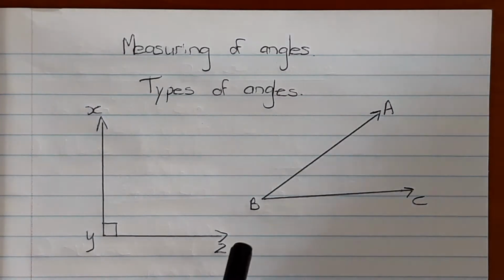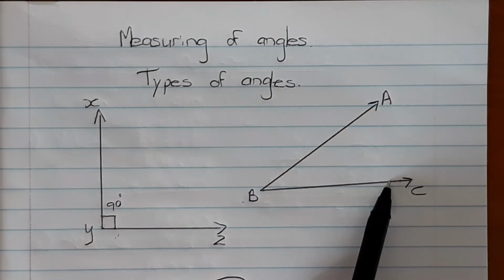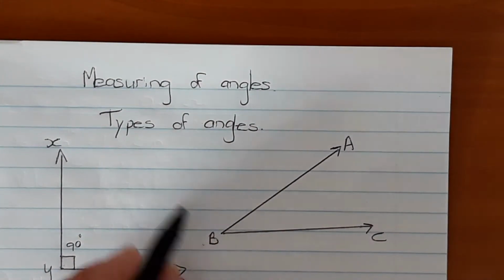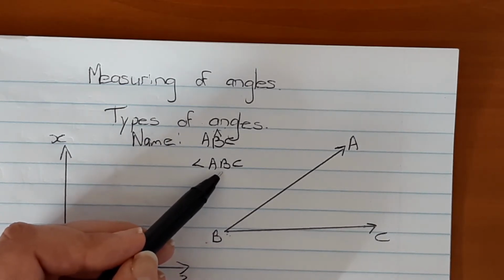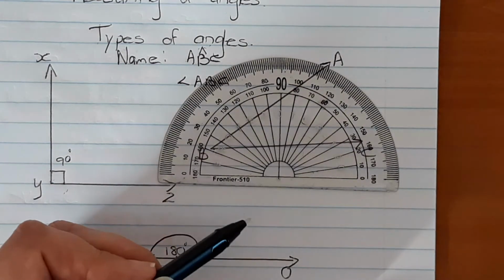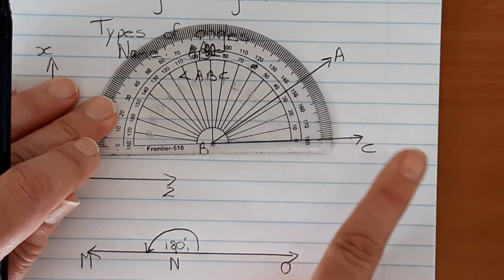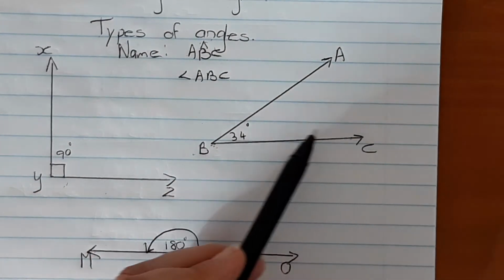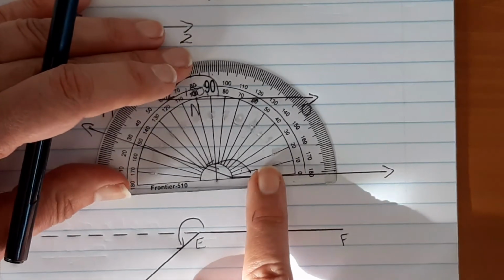Angles measurement Gr 7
Different types of angles and measuring